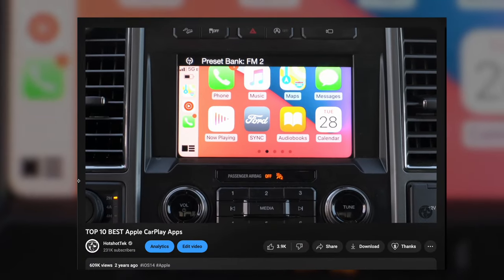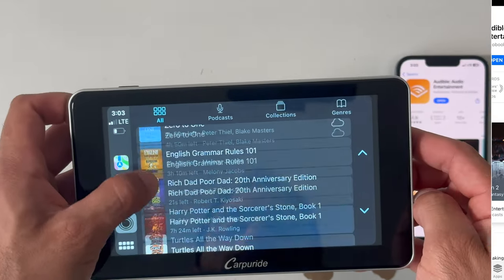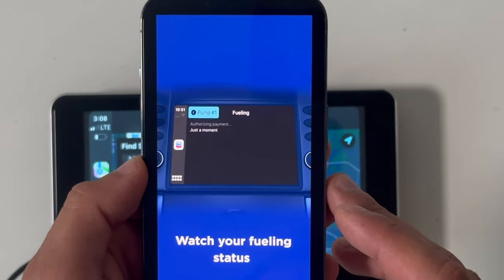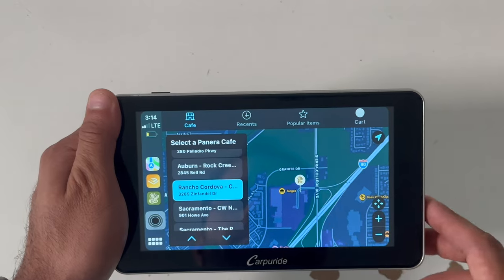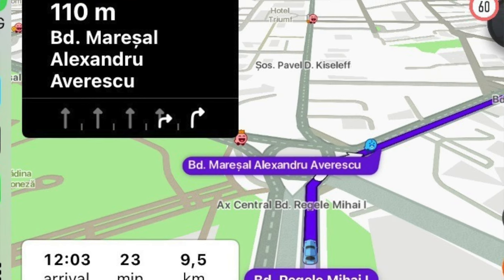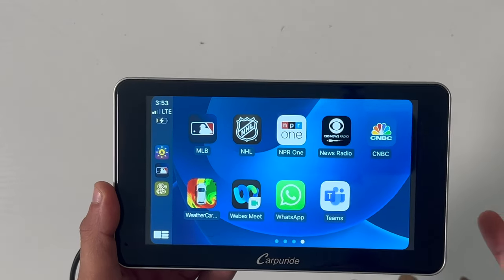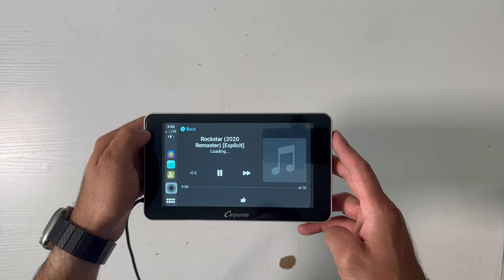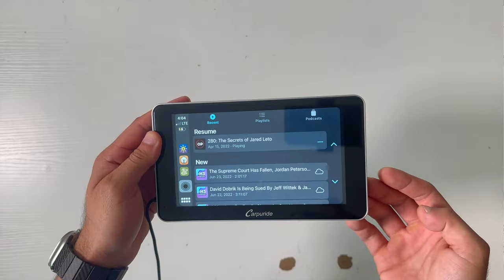40 Best Carplay Apps You Must Download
Best CarPlay apps to download.

00:00 Hello
00:47 Brave
01:00 Audible
01:08 Audiobooks.com
01:15 Bookmate
01:21 Libby, by OverDrive
01:25 Walmart eBook
01:30 PlugShare
01:44 Chevron
01:58 Ad sponsor aura
03:33 Domino's
03:34 Dunkin
03:37 Panera Bread
03:53 Google Maps
04:11 Waze
04:31 REVER
04:33 inRoute
04:48 ROADS
04:58 *onX Offroad
04:59 Weather on the Way
05:02 MBL
05:03 NPR One
05:12 TuneIn Radio
05:23 CBS News
05:40 CNBC
05:50 Webex
05:55 Microsoft Teams
05:59 WhatsApp
06:00 LINE
06:07 Amazon Music
06:22 Spotify
06:27 YouTube Music
06:49 Dashradio
07:02 Overcast.
07:11 Stitcher
07:22 Pandora
07:32 iHeart

Some other ones that didn't make it to the video but here some more if your interested.